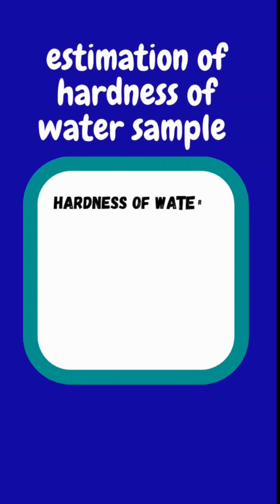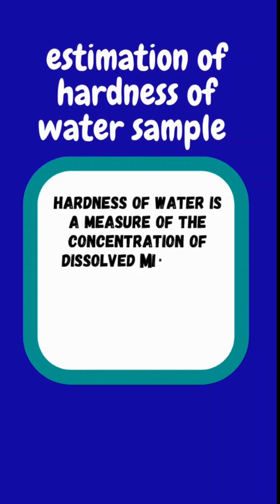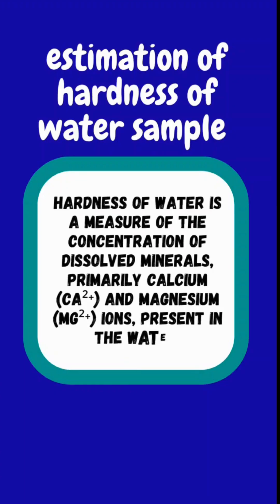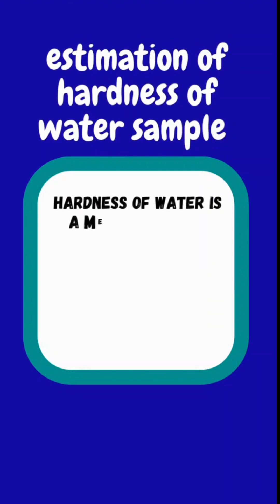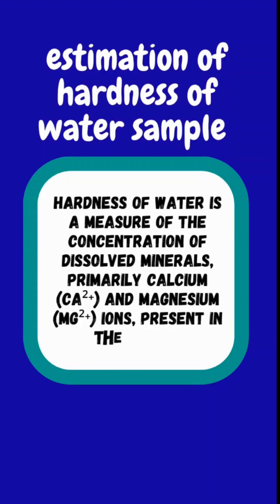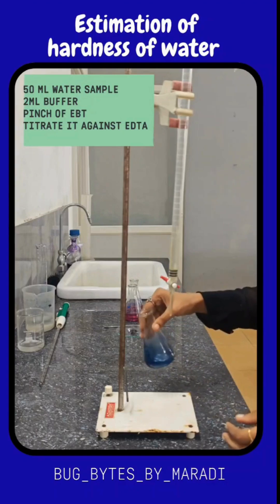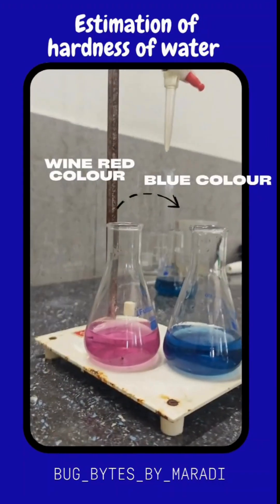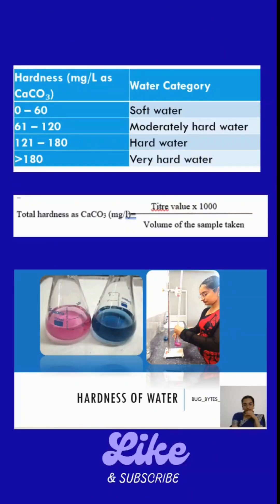estimation of hardness of water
Expt. begins: 0:49